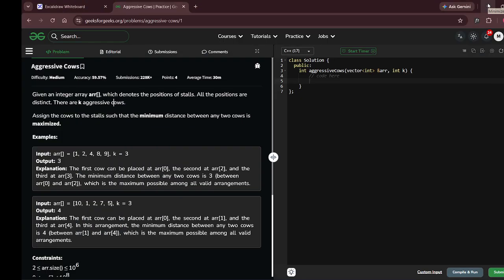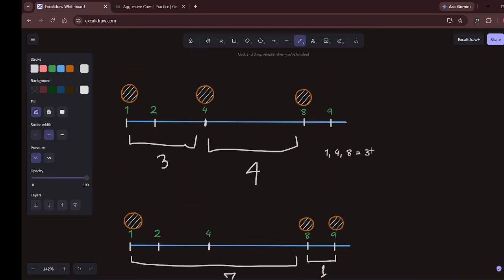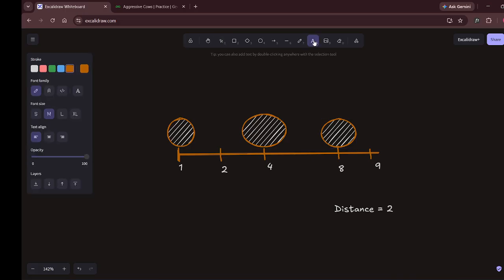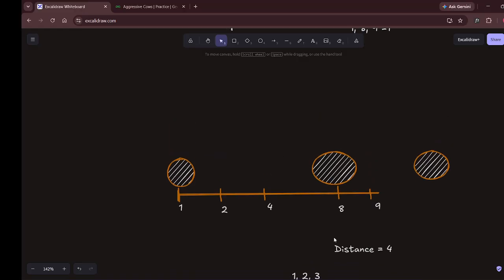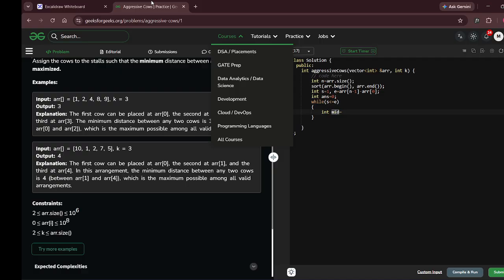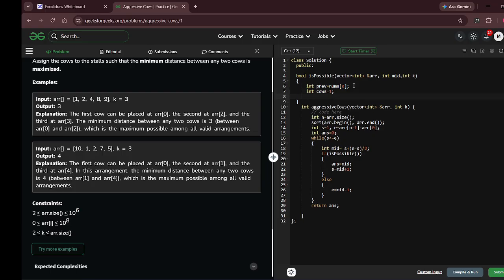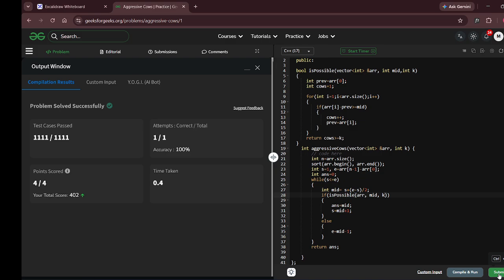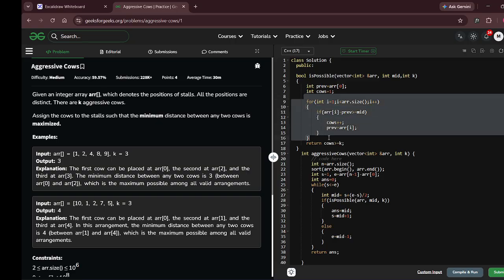Aggressive Cows | Binary Search on Answer 🔥 | Beginner to Pro | DSA in C++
The Aggressive Cows problem is one of the most asked Binary Search interview questions, but many students end up memorizing the solution without understanding the intuition.

In this video, we'll build the solution from scratch in a simple and beginner-friendly way. Instead of directly jumping to the code, we'll first understand:

🐄 What the problem is actually asking
💡 What "Maximum of Minimum Distance" really means
🔍 Why Binary Search works on the answer, not on the array
📈 The monotonic (Yes → No) pattern
🎯 Greedy placement intuition

By the end of this video, you'll not only be able to solve Aggressive Cows, but you'll also understand the intuition behind many Binary Search on Answer problems like:

📚 Book Allocation
🍌 Koko Eating Bananas
📦 Split Array Largest Sum
⛽ Minimize Max Distance to Gas Stations

📌 Question: Aggressive Cows (Take U Forward)